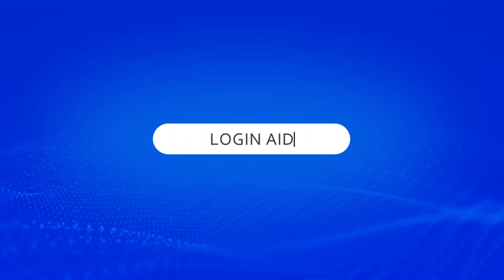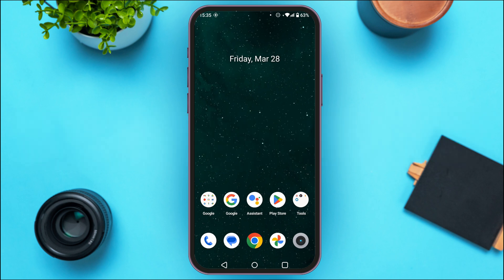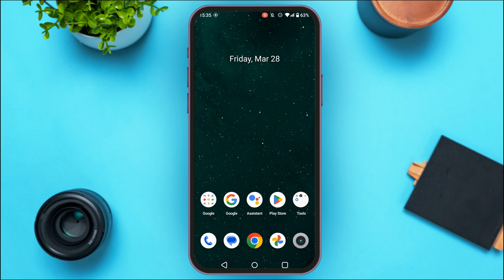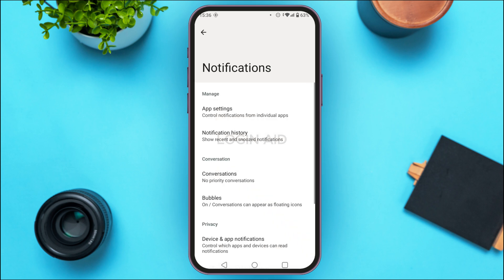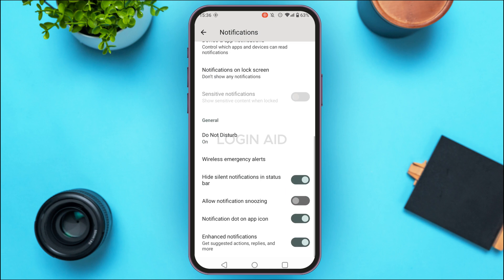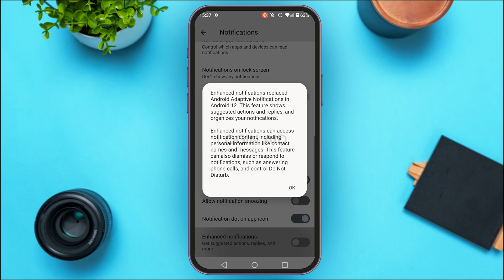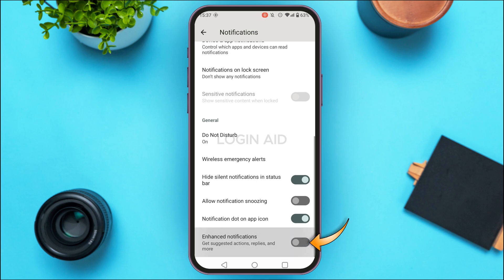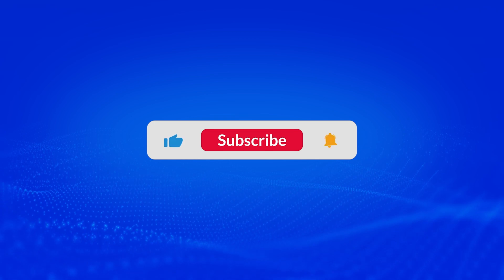How To Turn Off Suggested Reply On WhatsApp 2025 | Disable Smart Replies On WhatsApp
Tired of seeing suggested replies on WhatsApp? This video will show you how to turn off the smart reply feature and regain control over your messages.